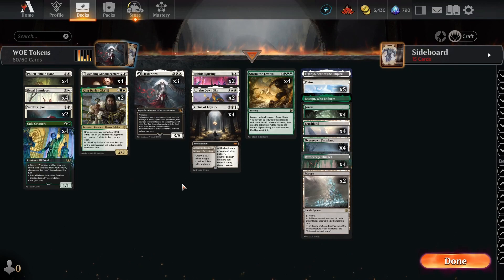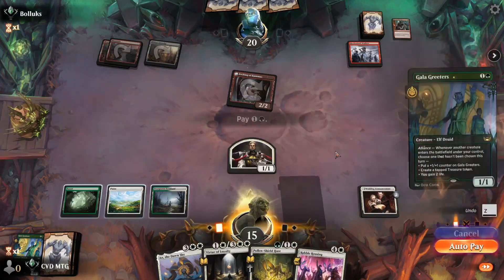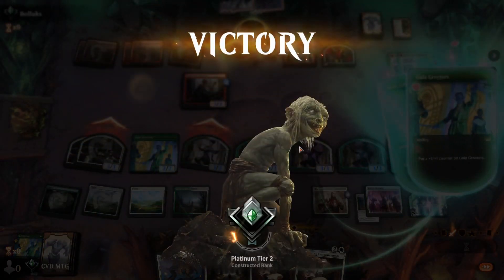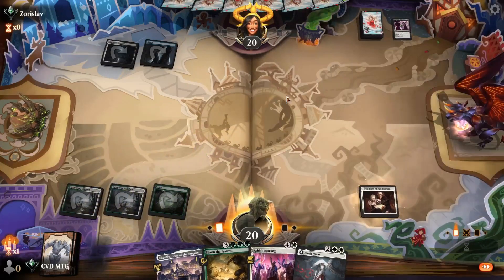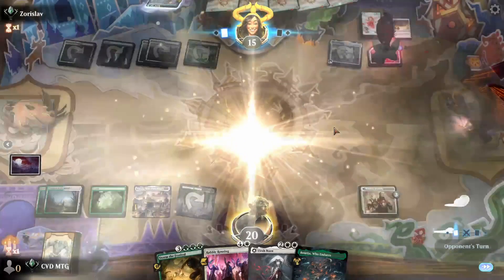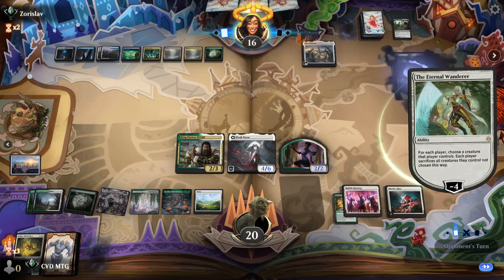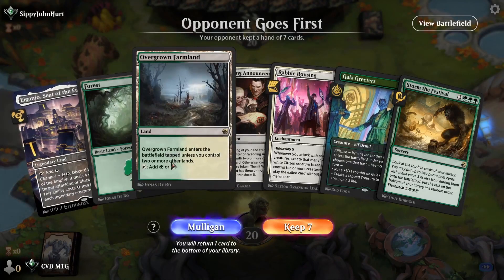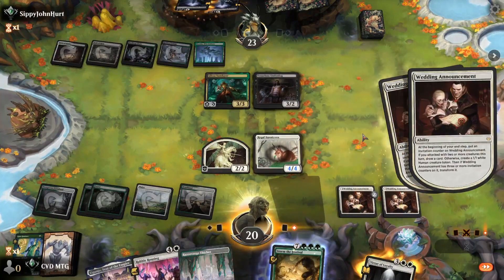Too🌳Many☀️Tokens - MTG Arena WOE Standard - Selesnya Tokens 002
00:00 - Deck Tech
01:42 VS Mono Red
05:21 VS Orzhov Midrange
07:18 VS Esper Control
16:28 VS Abzan Midrange
20:04 Post Game